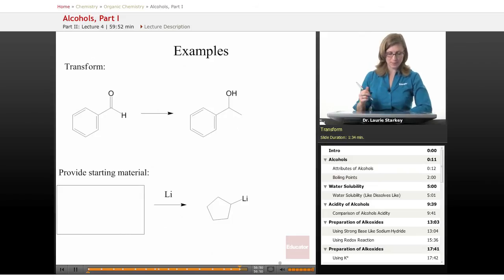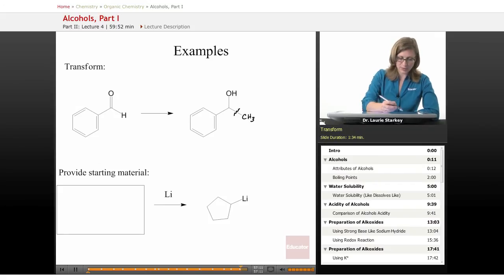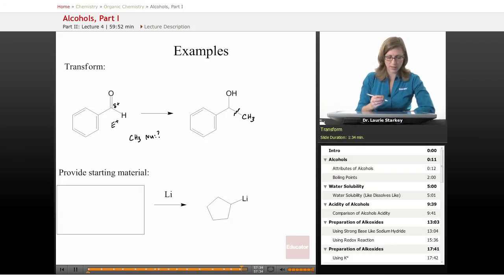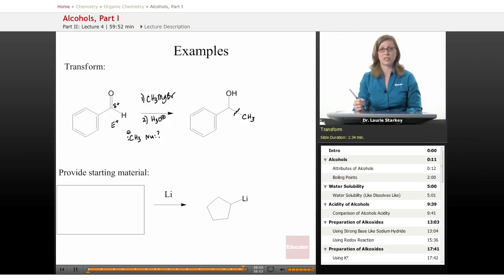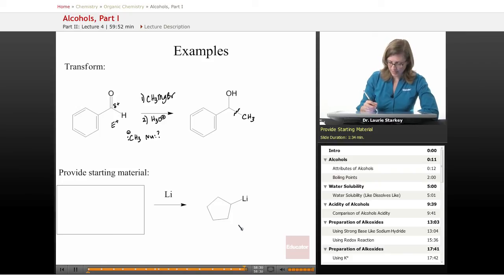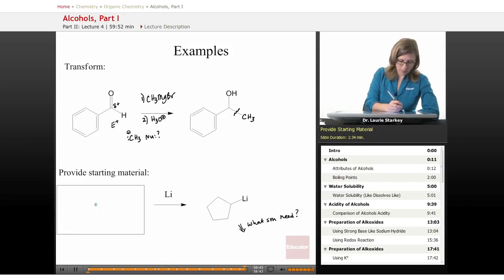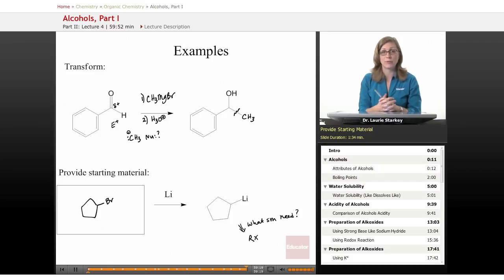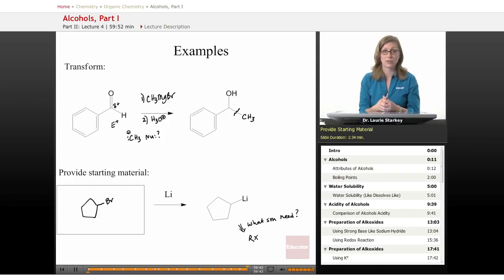Alcohol Reactions | Organic Chemistry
Full example of alcohol reaction from Educator.com’s Organic Chemistry class. Want more than just one video example? Our full lesson includes in-depth video explanations of alcohol reactions with even more worked out examples.

In this video, we’ll discuss alcohol reactions and synthesis.  We'll also talk about synthesis of alcohols from alkenes, ketones, and aldehydes.